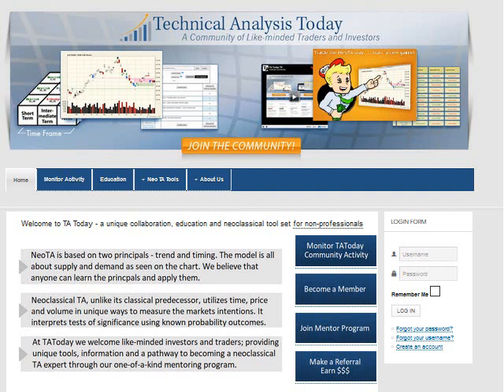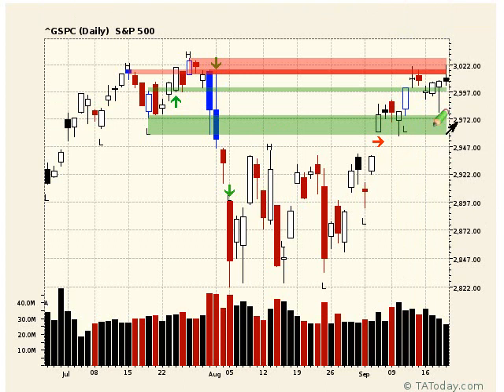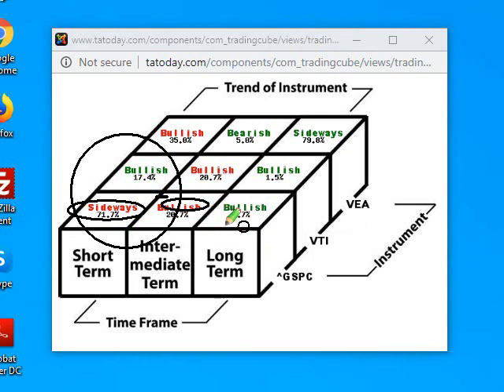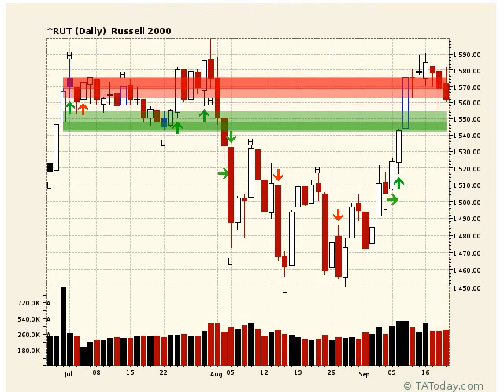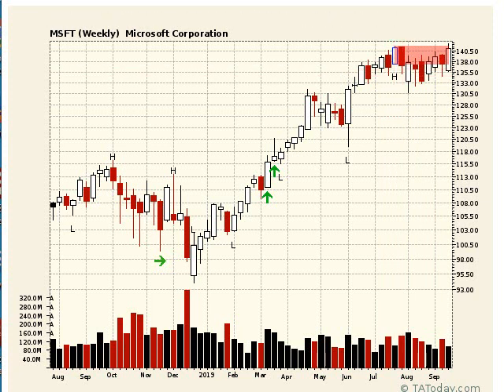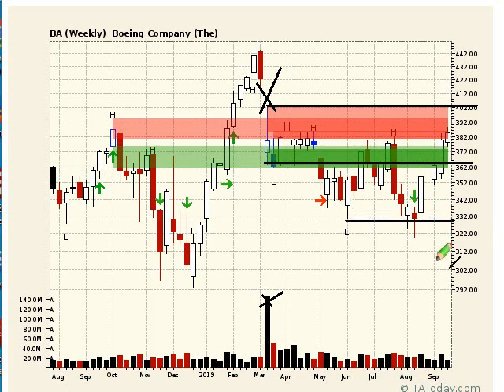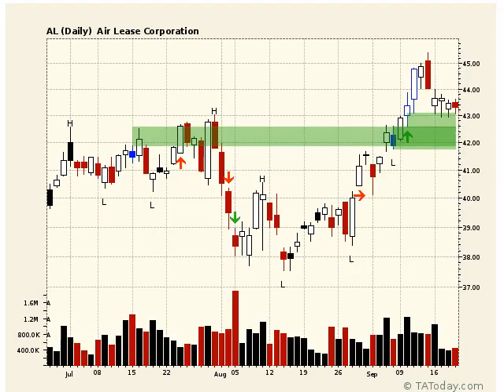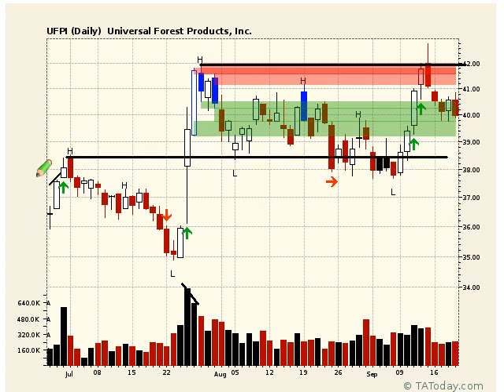Stock Reviews Sept 19, 2019 $SPX, $ADBE, $BA, $FDX, $SOXX, $UFPI, $MSFT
Weekly review of market along with stock picks from TAToday Mentors.